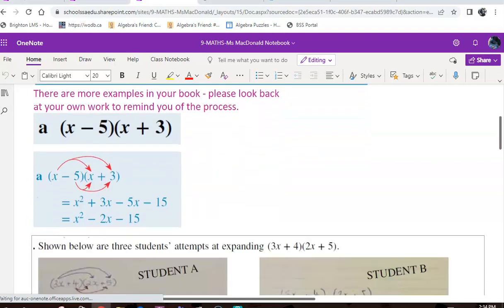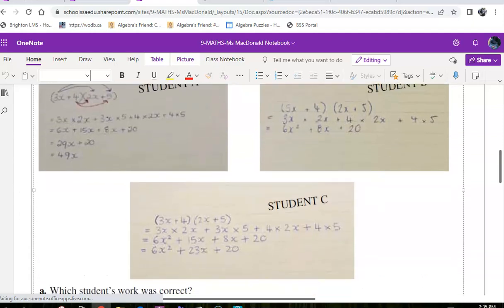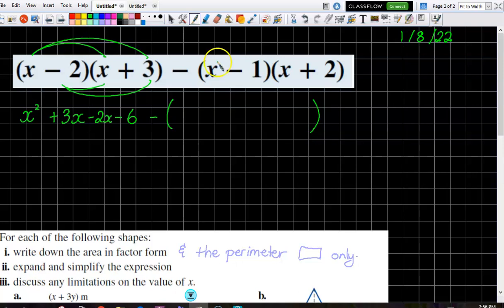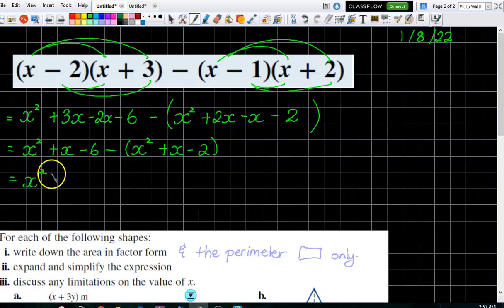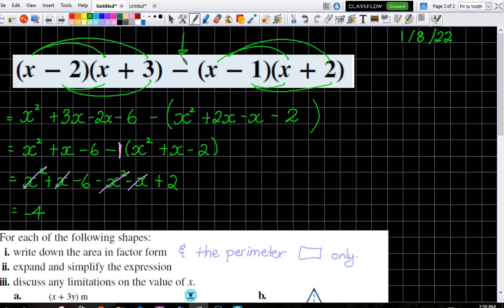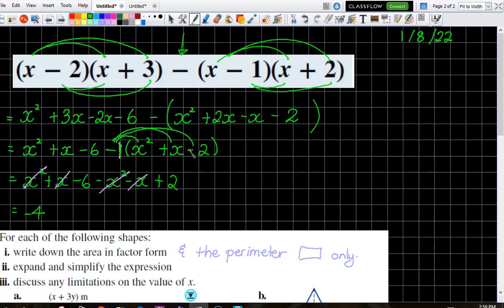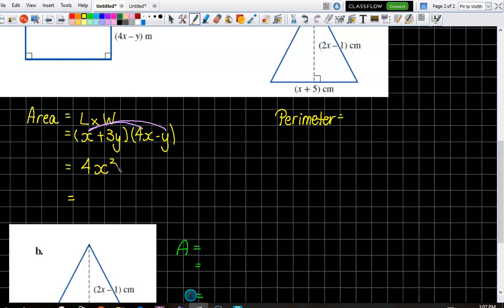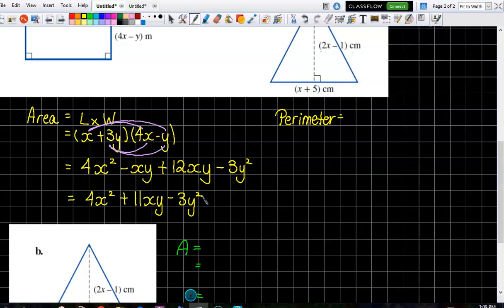9 mon wk2 L6